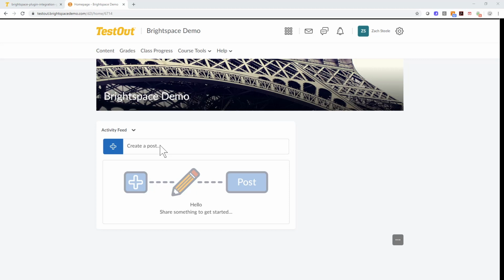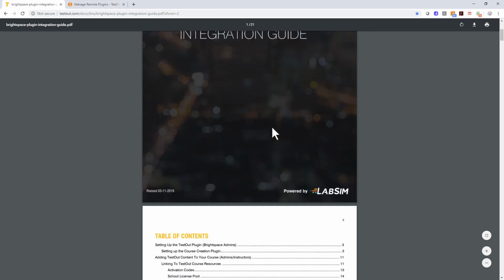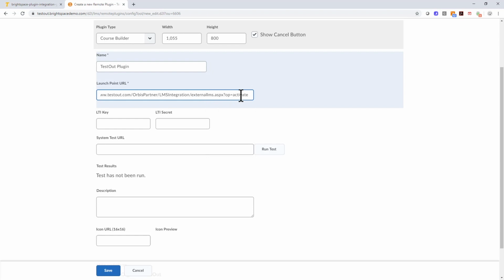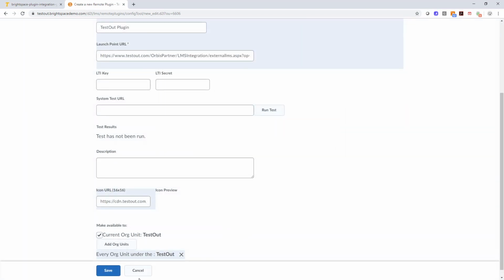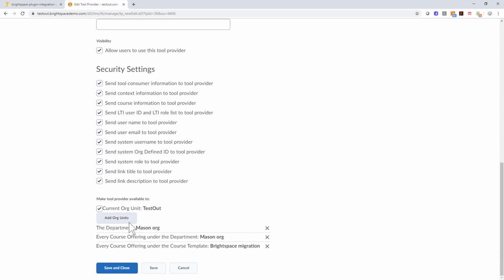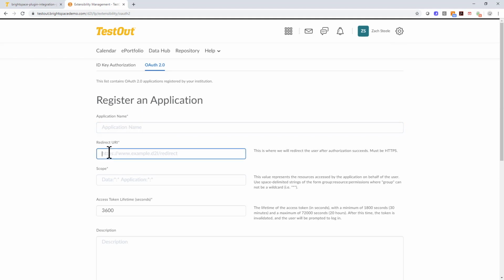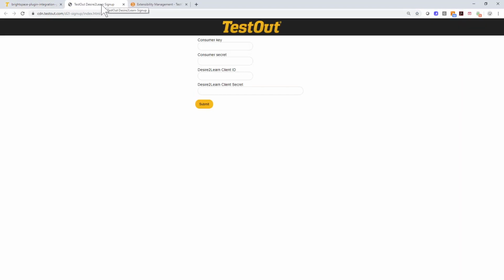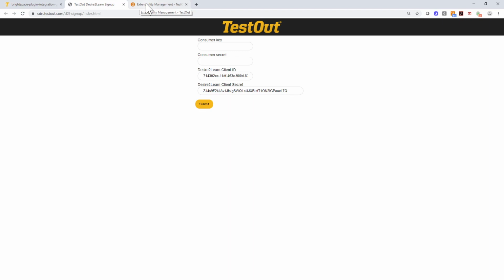Brightspace Plugin Install: Brightspace Plugin & TestOut LabSim